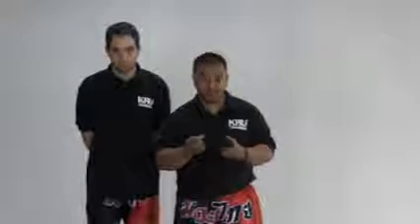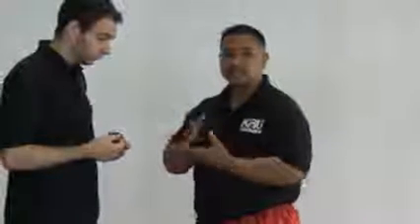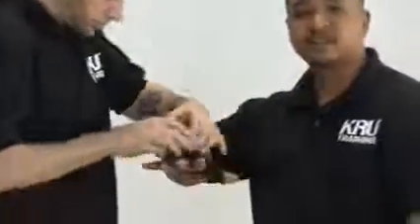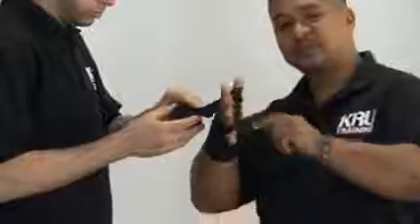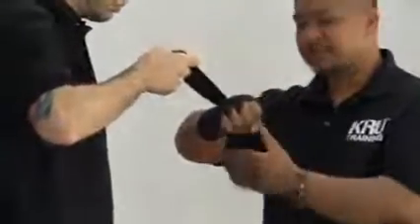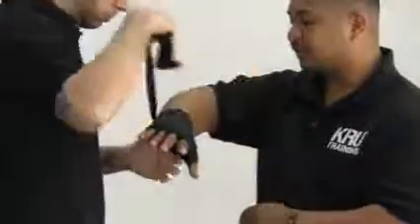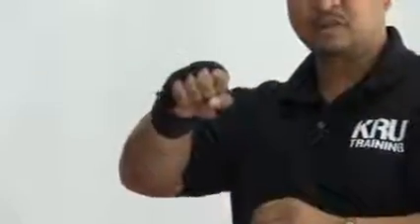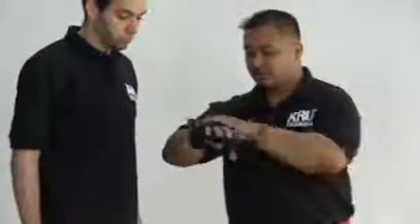Hand Wrapping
Learn the basics of hand wrapping with KRU Muay Thai.